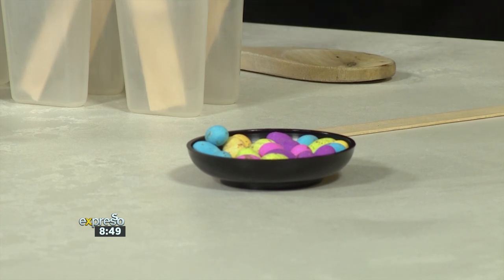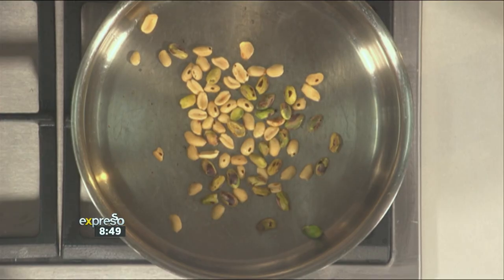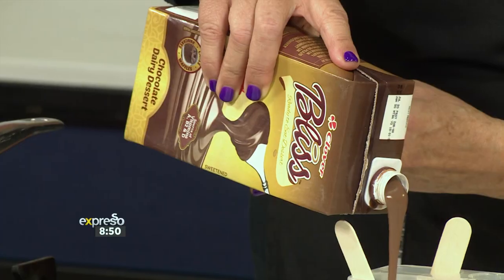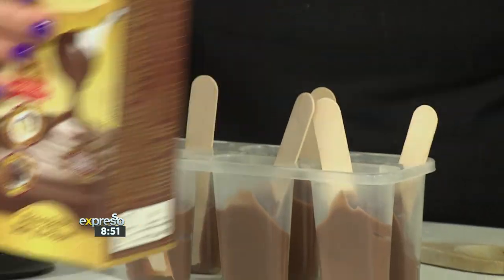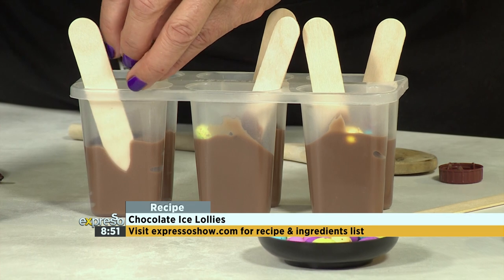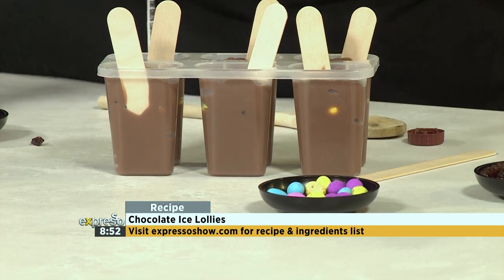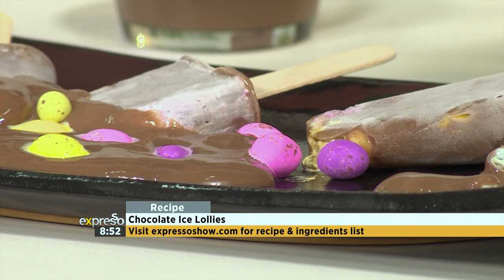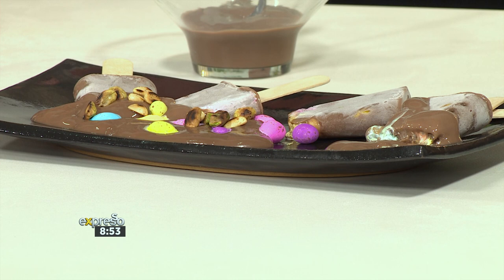Recipe: Chocolate Ice Lollies (CLOVER)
When the kids are offering a frown because they cant play outside, due to the lockdown - how about a lolly to make things jolly! And with Clover Bliss Chocolate Dairy Dessert offering its double-indulgence with a versatile use as a sauce, topping or filling, our ice lollies are about to save the day and make their blues go away!